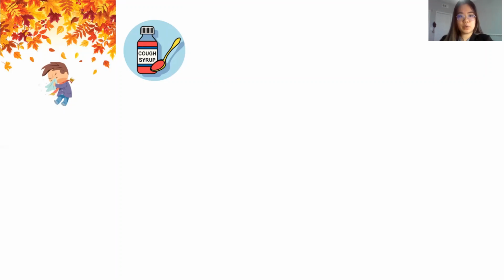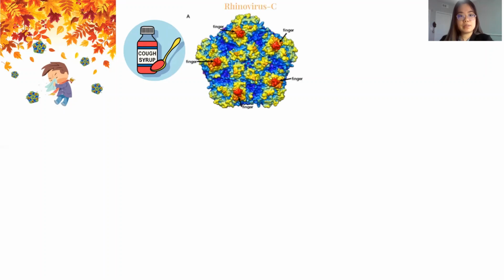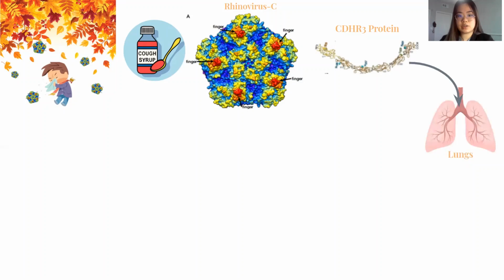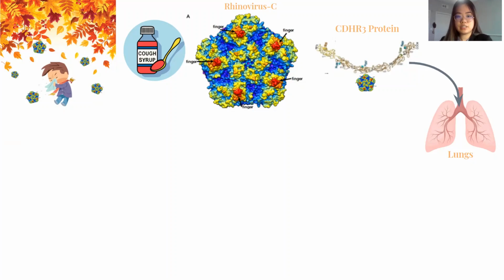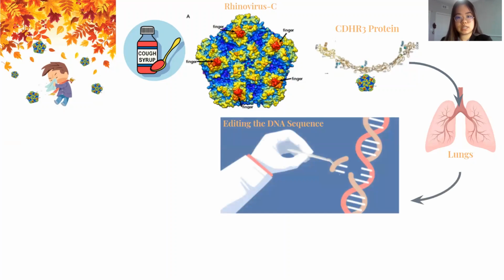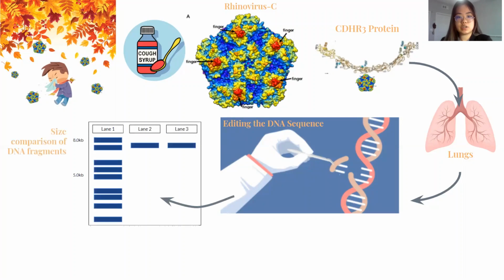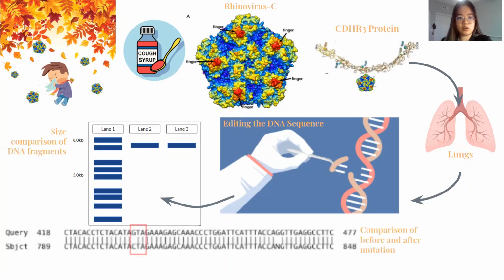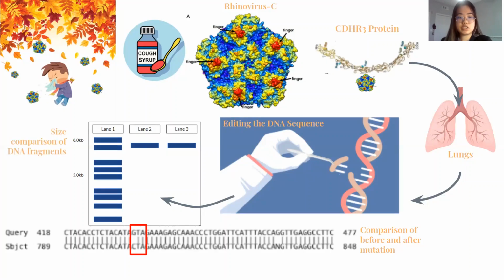Developing Antibodies that Can Inhibit the Binding of Rhinovirus-C to CDHR3